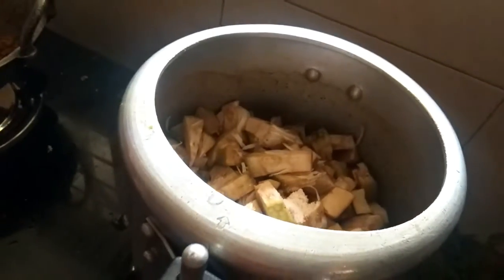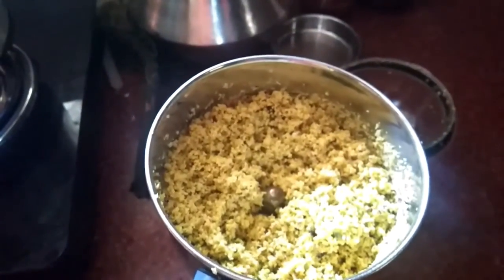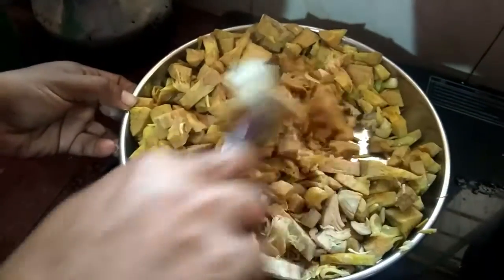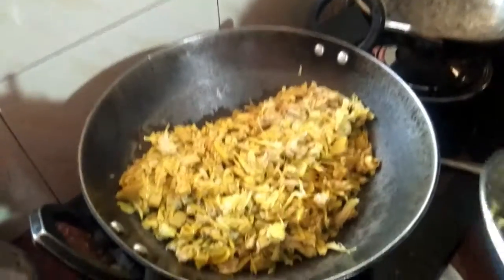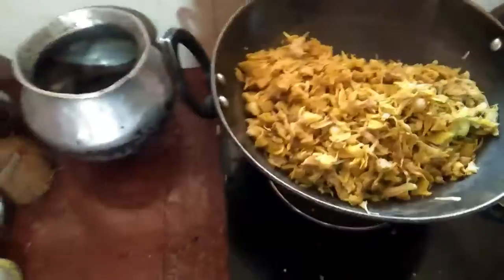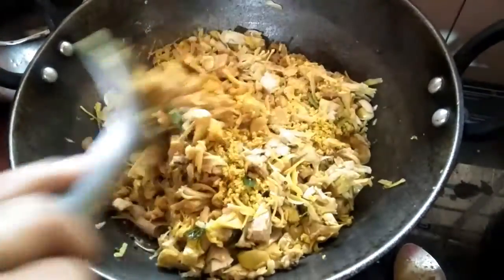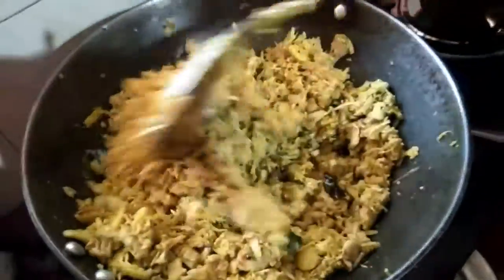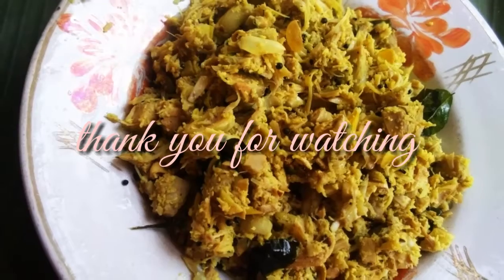Idichakka thoran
Idichakka thoran simple recipes